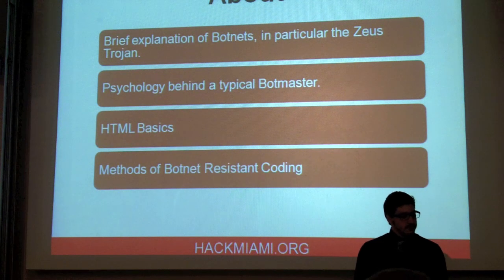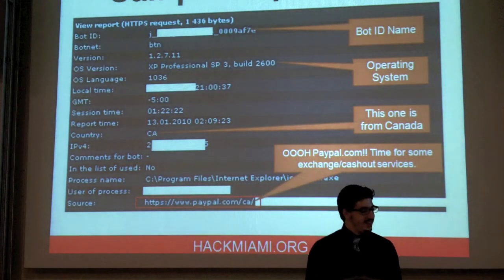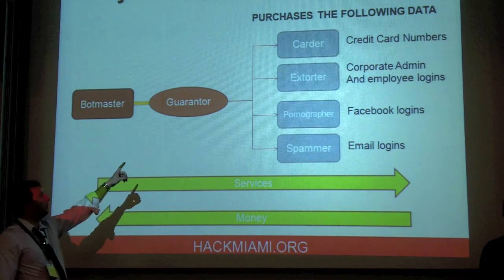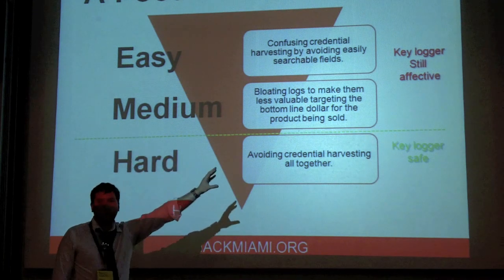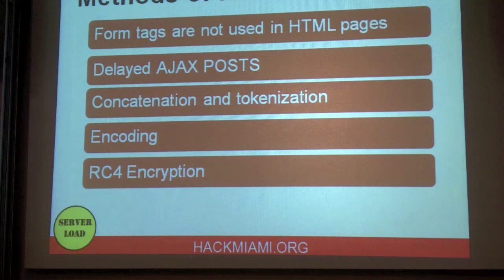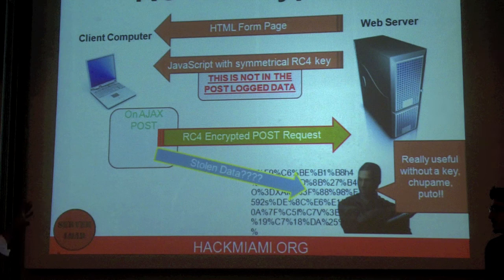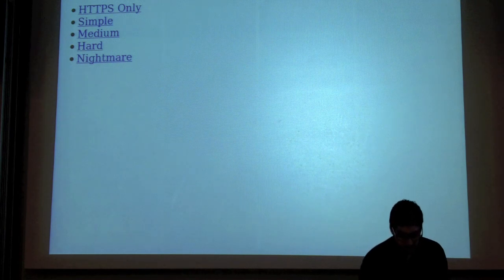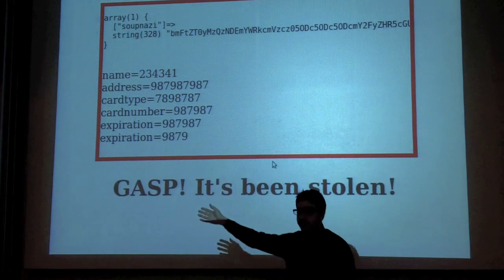SCS3: Fabian Rothschild & Peter Greko - Botnet Resistant Coding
"Zeus botnets are trojans accountable for a large percentage of all trojan infections. Zeuss availability and ease of use make it popular amongst malicious individuals with low technical sophistication. Better social engineering scams, coupled with consistent levels of victim unawareness and carelessness on the part of software vendors, have created a need for greater web security. Using a standard LAMP stack and web programming techniques, a guideline was developed to mitigate and reduce the exposure of sensitive information from compromised clients. Because of the resultant confusion, attackers have either given up and moved on to an easier target, or have spent significant amounts of resources undoing damage to harvested POST data. The immediate objective of implementing these new techniques is to reduce the efficacy of Zeus and its counterparts and ebb cybercrime and identity fraud. Future use of these techniques will provide better chances against the compromising of users and web applications."